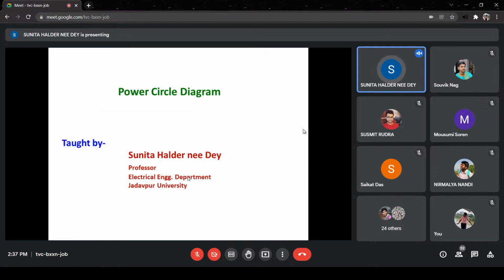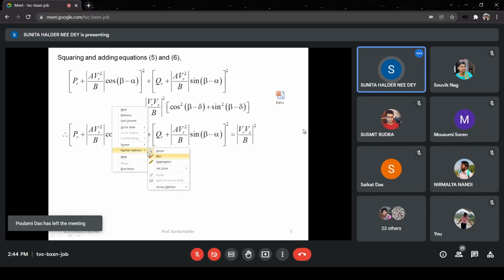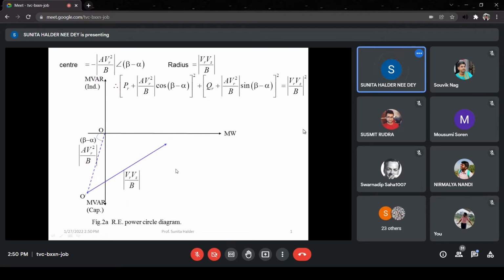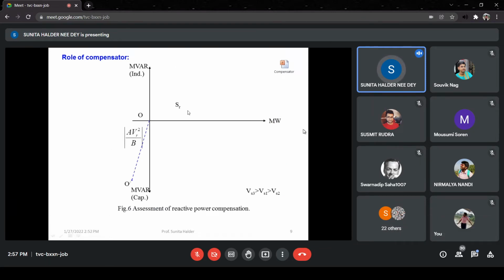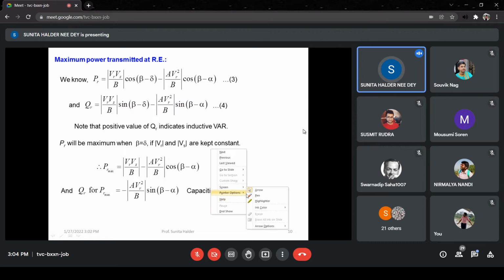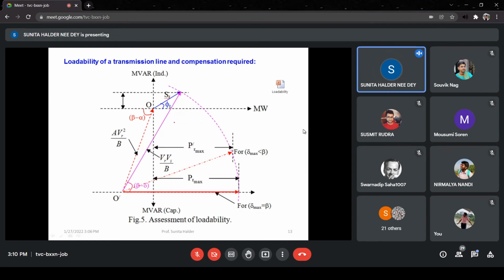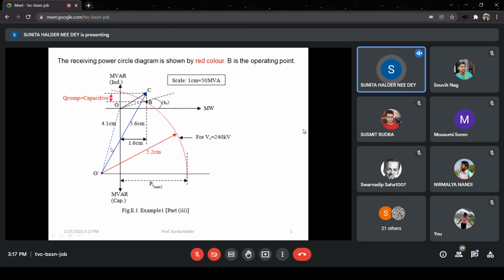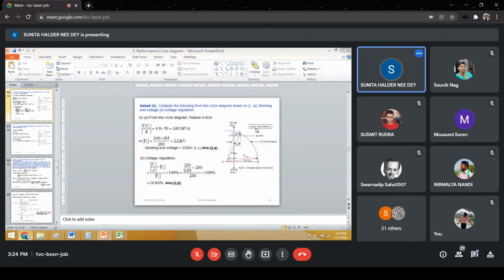Power System| SH mam classes day 6